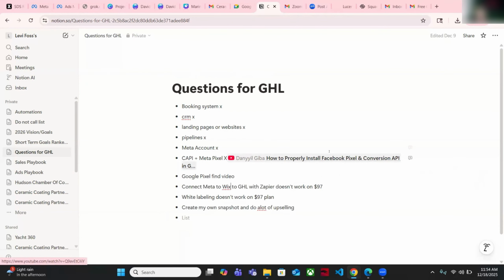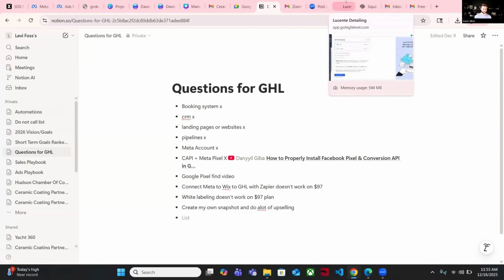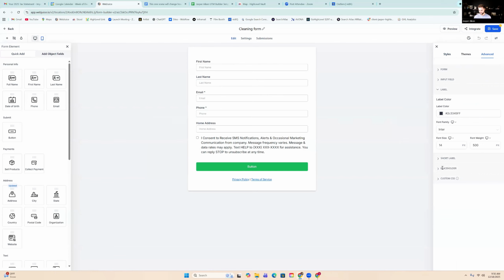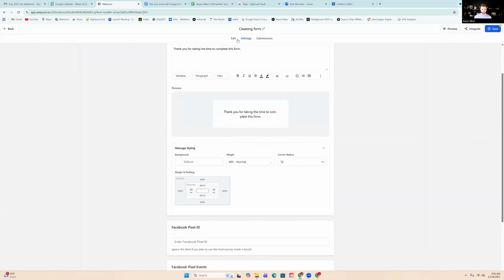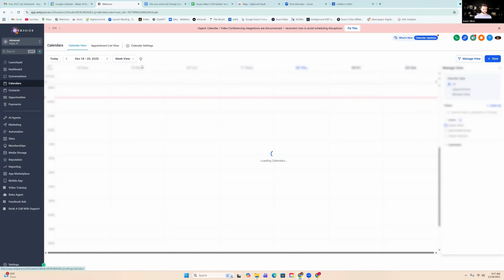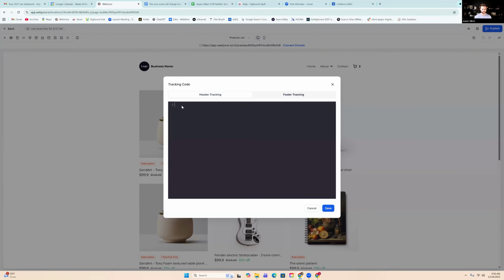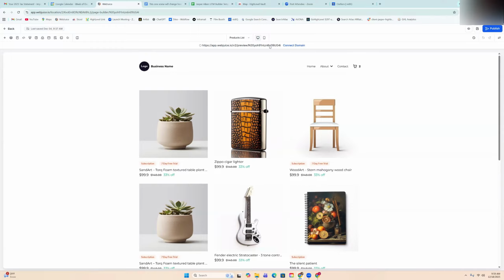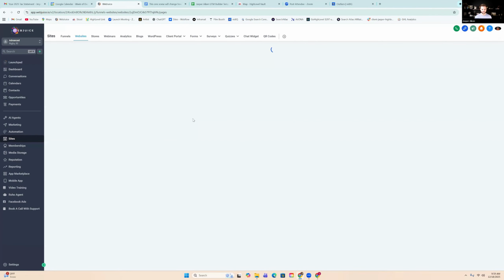How to Install Facebook & Google Ads Pixels on GoHighLevel Sites (Conversion Tracking)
How to Install Facebook & Google Ads Pixels on GoHighLevel Sites for yourself or your clients